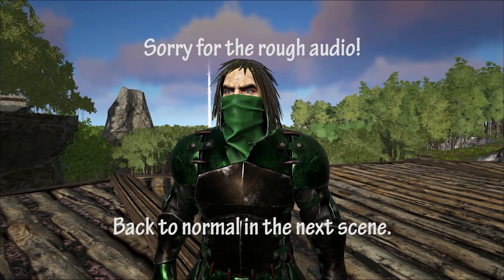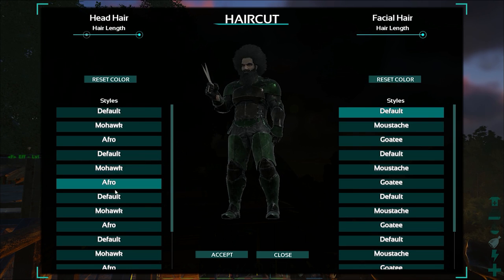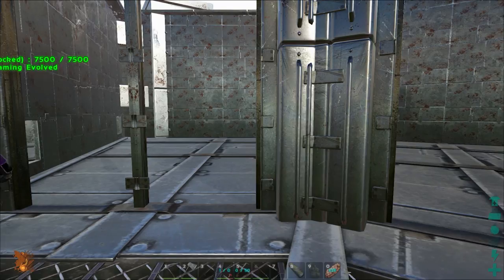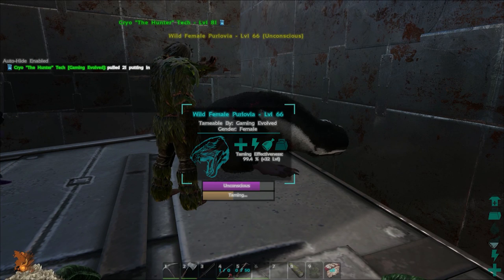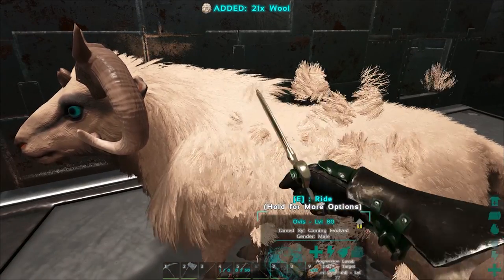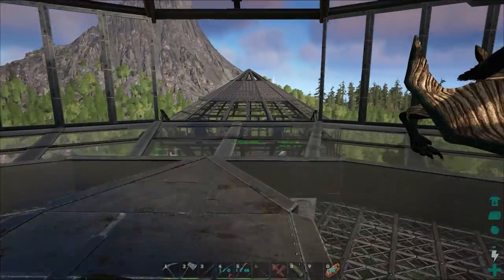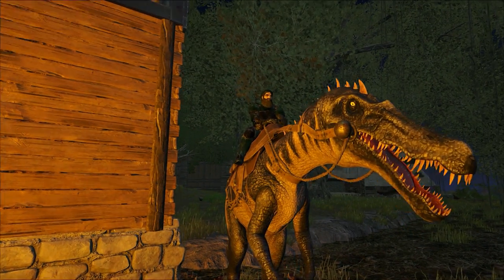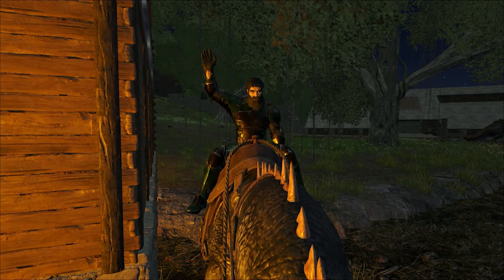Baryonyx, Ovis, Purlovia, and Patch 254 : Ep26 : Gaming Evolved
Hey everyone, Arahli here, thanks for joining me in ARK on the Gaming Evolved Server.   ITS PATCH DAY!! 254 is here and it came with a ton of new stuff! Lets dive in!